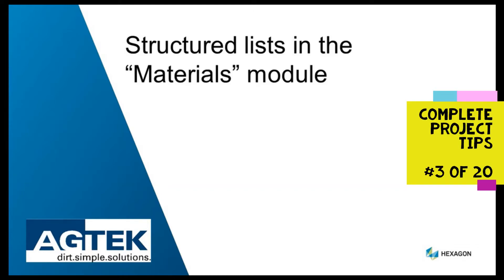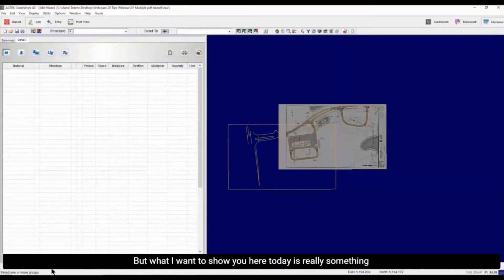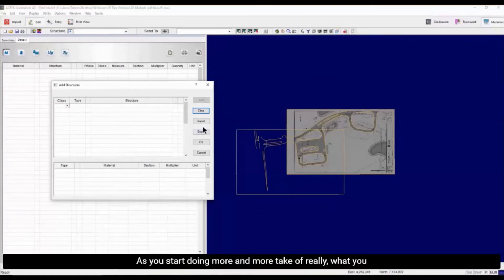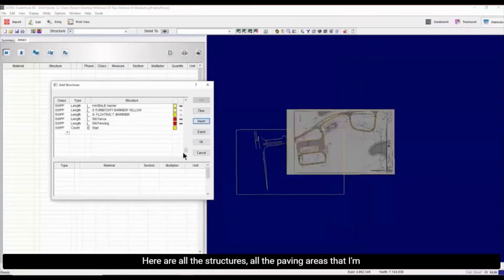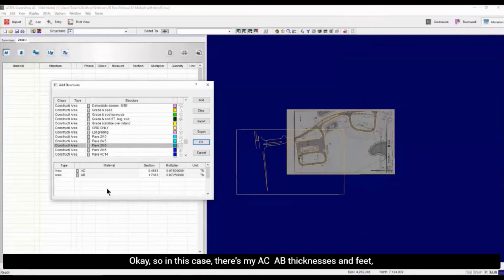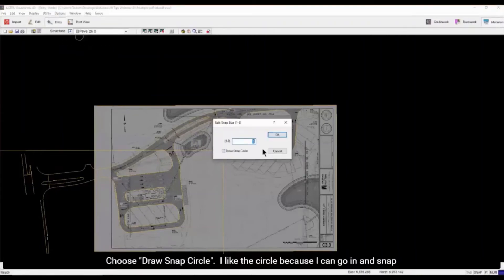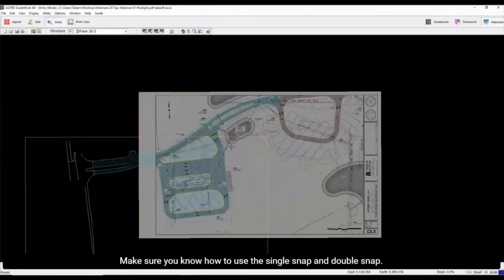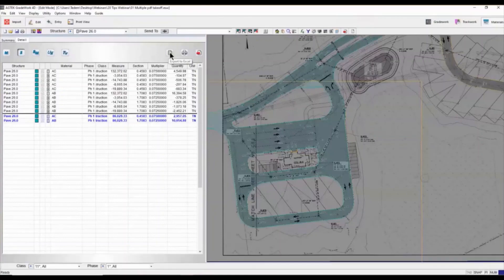AGTEK TechTips across a project : #3 STRUCTURED LISTS in Materials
Adapted from an AGTEK webinar featuring tech-tips to take you through an entire project, from importing plans to managing drone data.